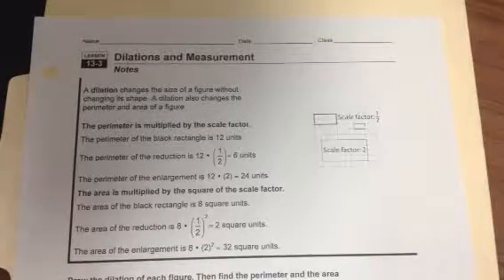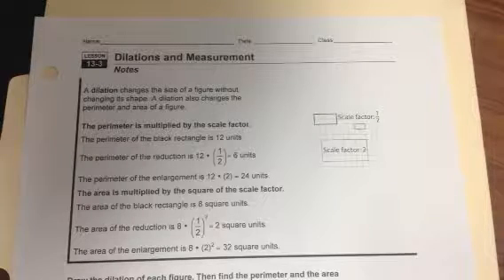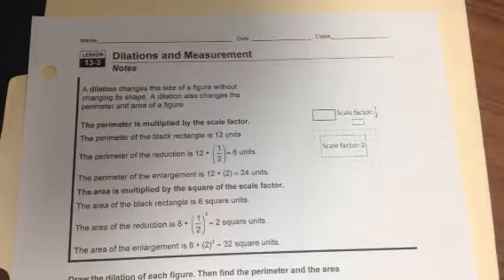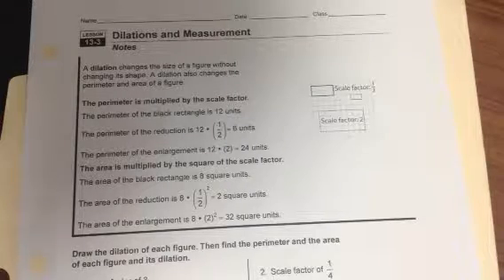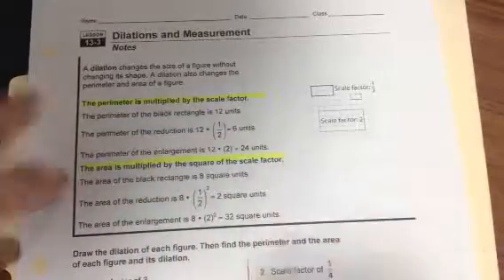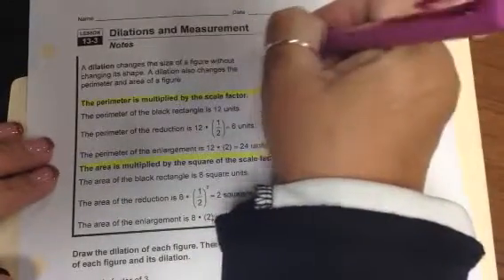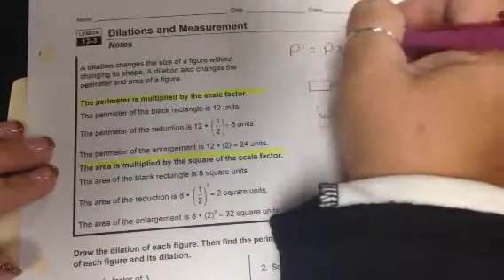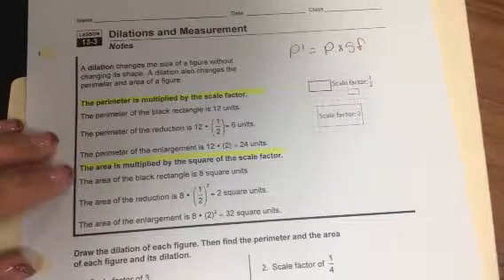Dilations and Measurement